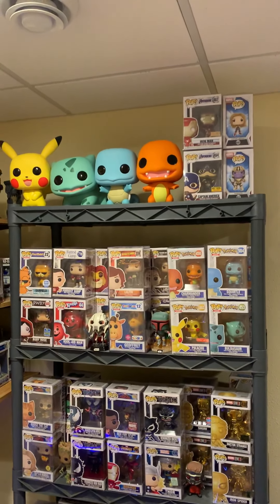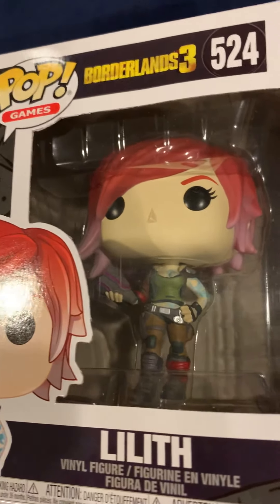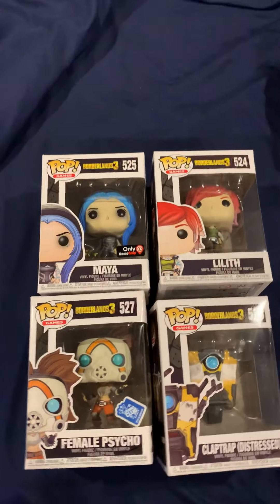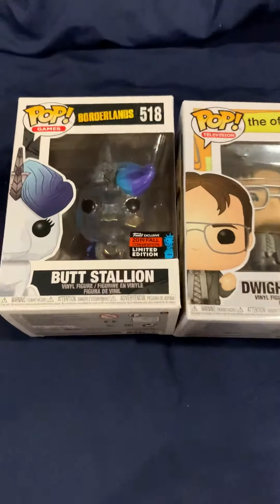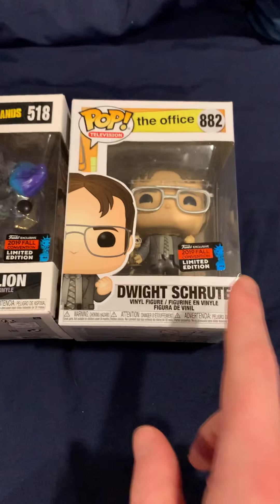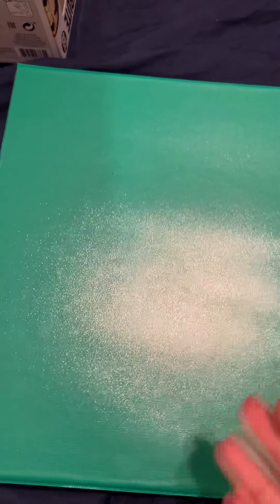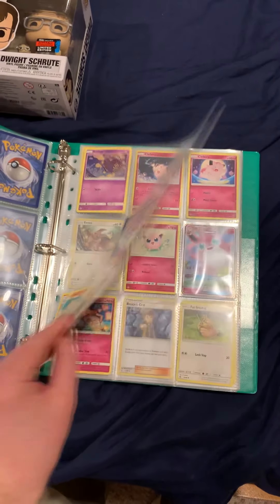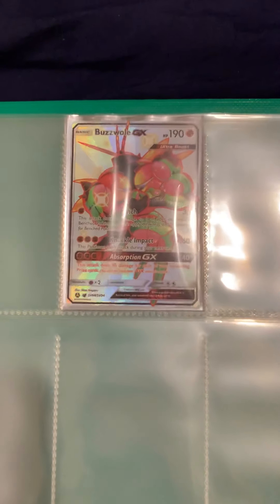Borderlands 3 Funko Pop Haul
Another week another ton of pops. Today we look at Borderlands 3 Pops and a few NYCC shared exclusives.